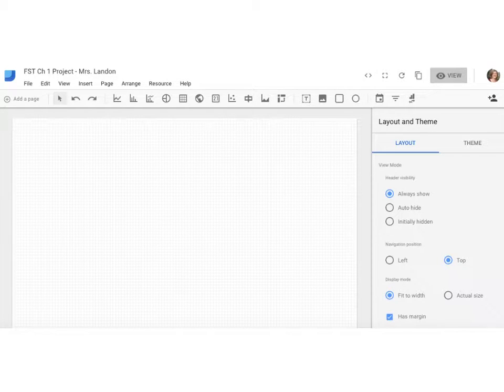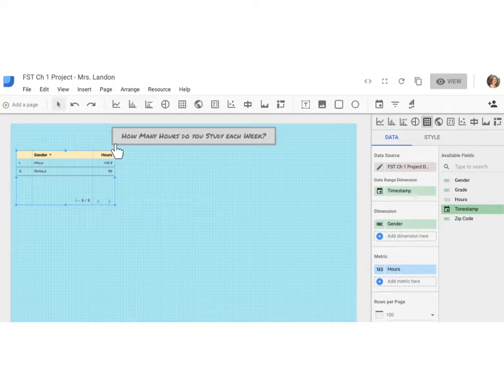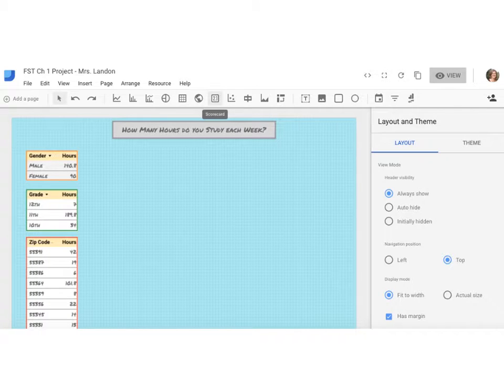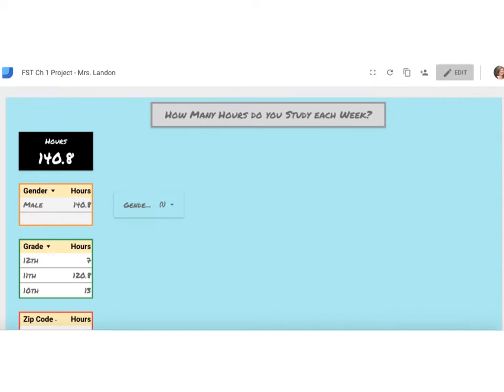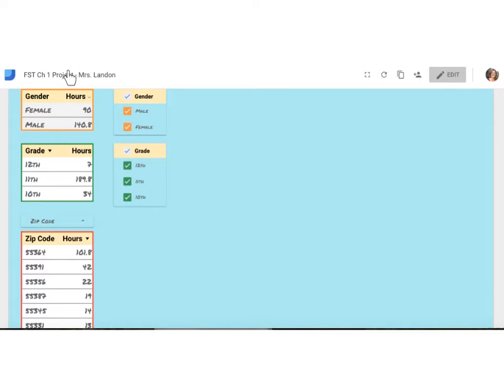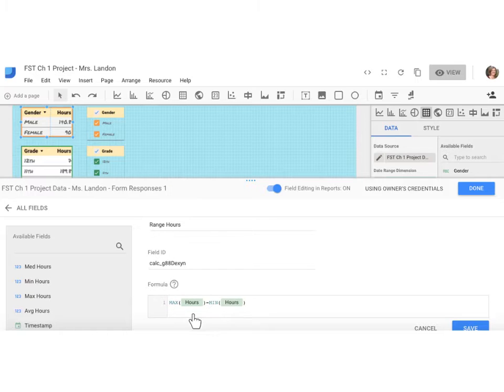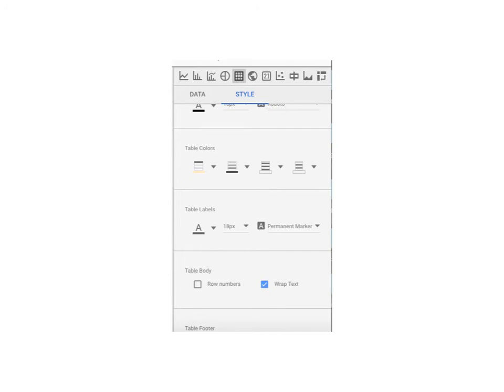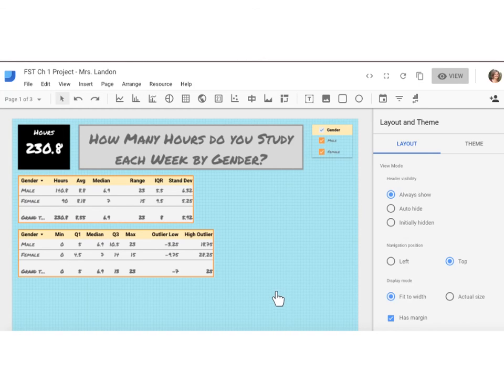FST Ch 1 Project Day 3 - Tables, Formulas, & Filters